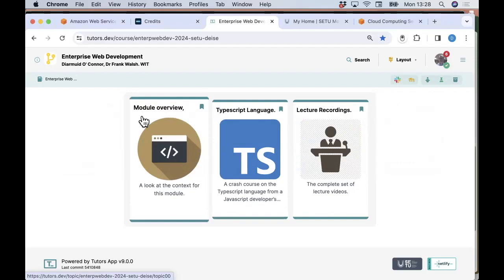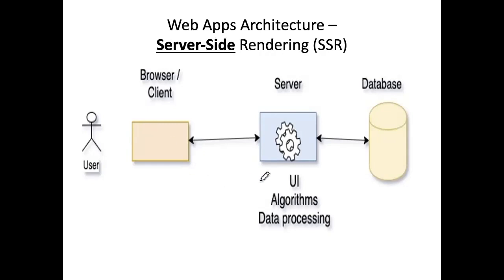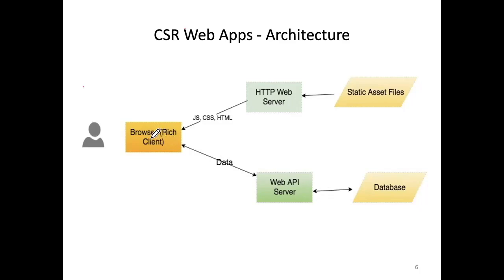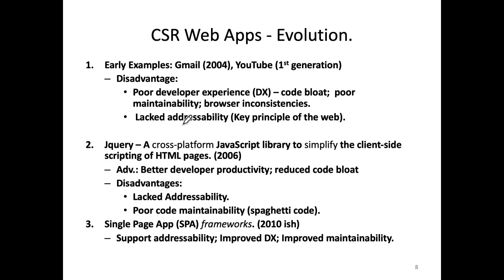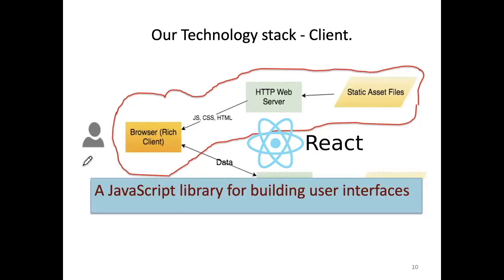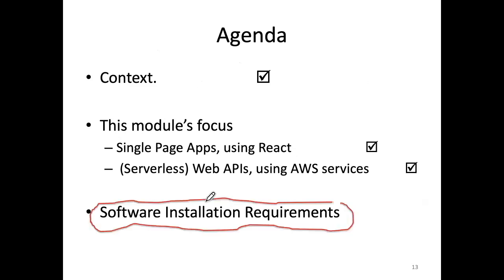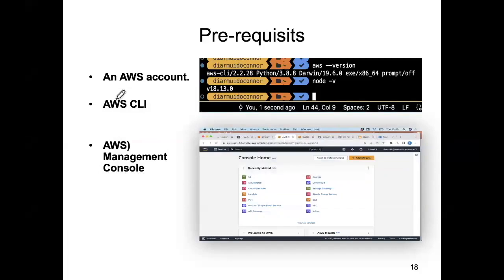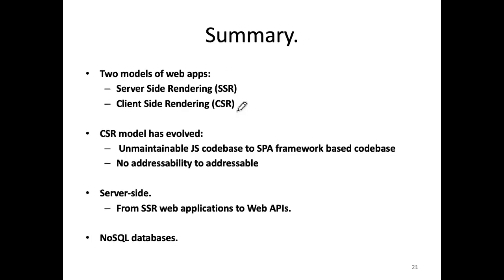EWD (2025) - Overview